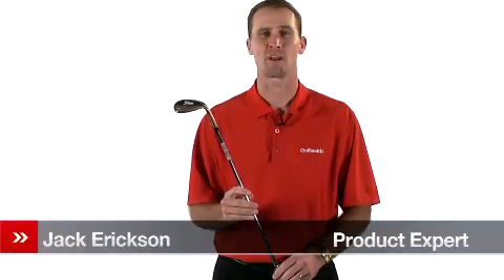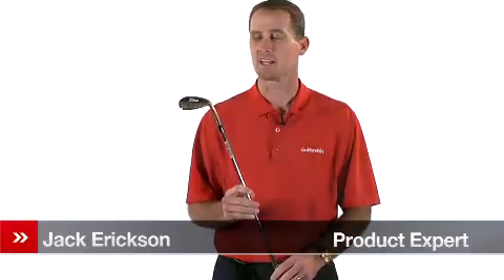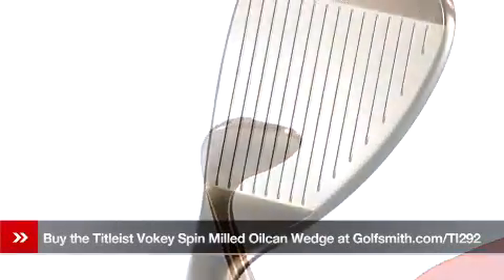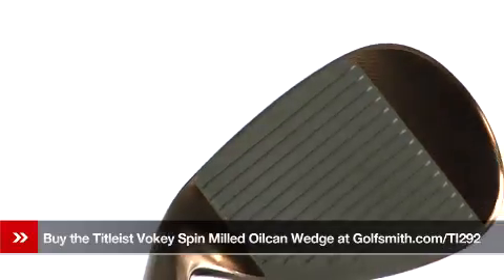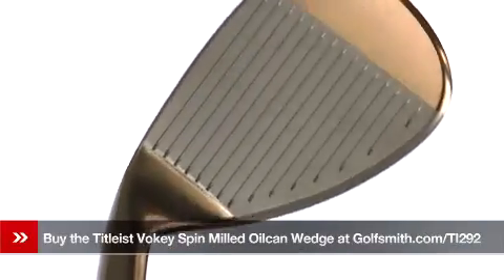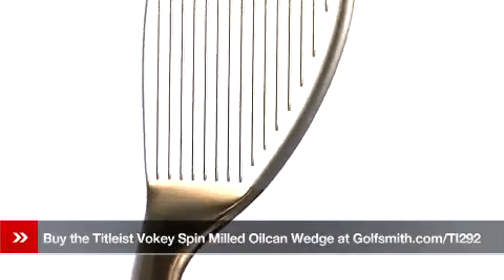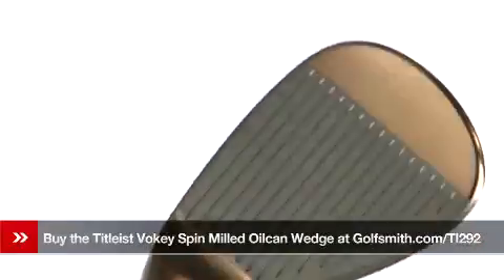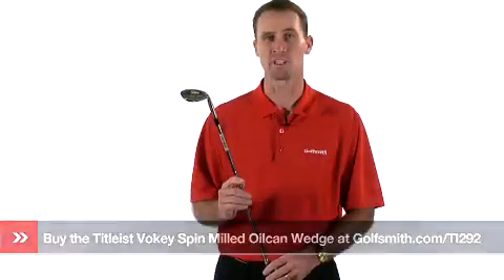Titleist Vokey Spin Milled Oil Can Wedge Review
to learn more and buy Titleist Vokey Spin Milled Oil Can Wedges at Golfsmith.com.